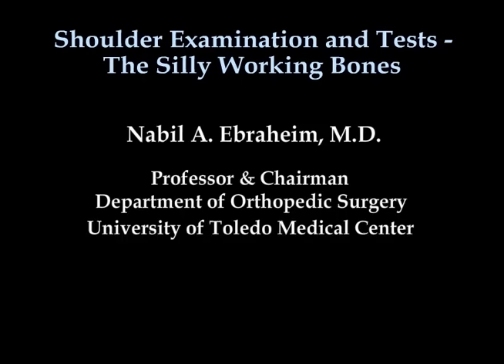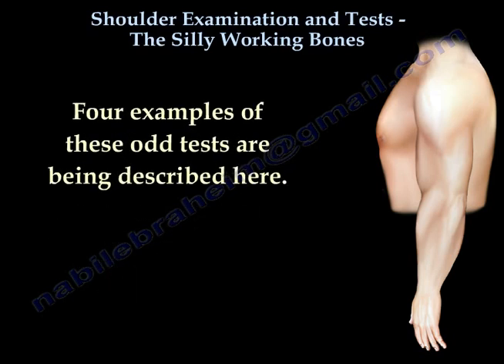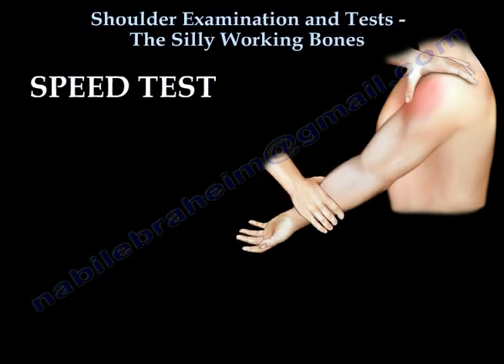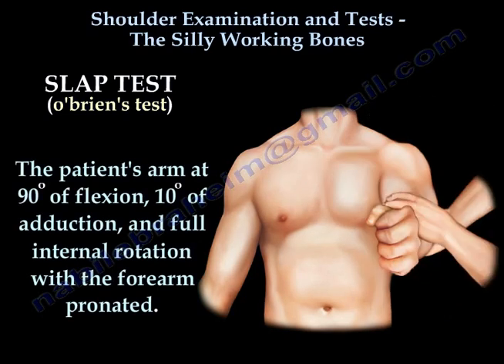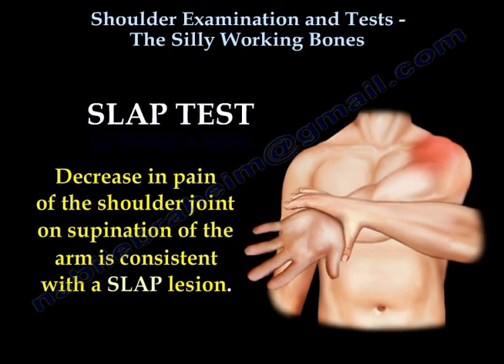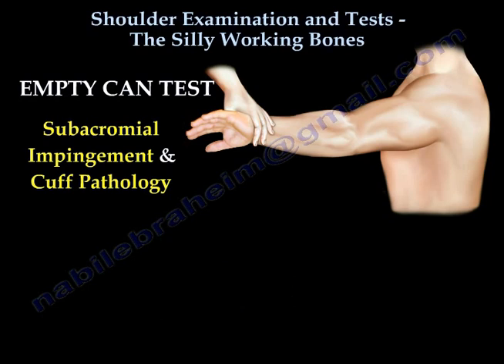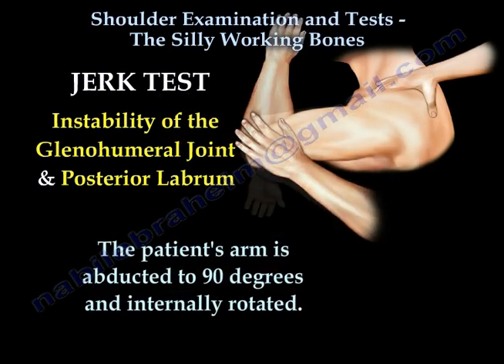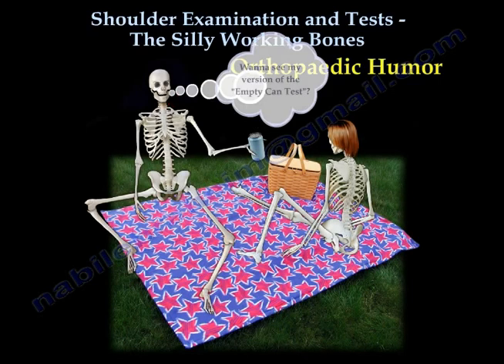Shoulder Examination,tests. - Everything You Need To Know - Dr. Nabil Ebraheim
Dr. Ebraheim’s educational animated video describes 4 classic clinical tests used to diagnose injuries associated with the shoulder.
Speed Test, Slap Test, Empty Can Test, Jerk Test.

Treatment of shoulder injuries should include an assessment of strength, range of motion, impingement, and instability. Sometimes unusual or odd names are attached to some shoulder clinical tests. Four examples of these tests will be described here.
To test for biceps tendonitis, physicians will use the Speed Test. During the Speed test, the patient is asked to actively forward flex the shoulder while the examiner is applying resistance to the movement. Tenderness over the bicipital groove indicates tendonitis of the long head of the biceps.
The SLAP test, or O’brien’s test, is used to diagnose SLAP tears. The patient’s arm is at 90° of flexion, 10° of adduction, and full internal rotation with the forearm pronated. The examiner applies pressure to the forearm and instructs the patient to resist the downward force being applied. Pain at the shoulder joint indicates a SLAP lesion. A decrease in pain of the shoulder joint on supination of the arm is consistent with a SLAP lesion.
The Empty Can Test is used in subacromial impingement and cuff pathology. The arm should be anteriorly flexed at the level of the shoulder. The patient should fully pronate the arm into the “empty can position”. The patient should resist the downward force being applied on the forearm by the examiner. Pain or weakness indicates a supraspinatus tendon lesion.
The Jerk Test is used to test the instability of the glenohumeral joint and posterior labrum. The pateint’s arm is abducted to 90° and internally rotated. The examiner axially loads the humerus while the arm is moved horizontally across the body. A positive test is indicated by sharp pain in the shoulder with or without a clicking sound.